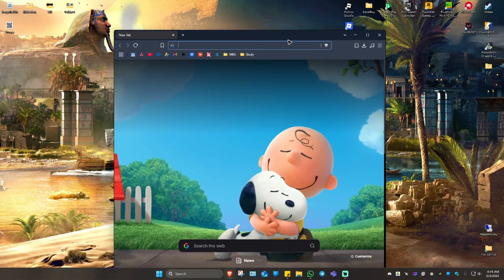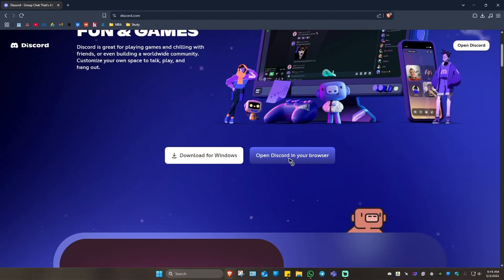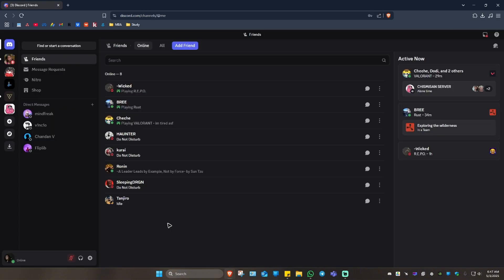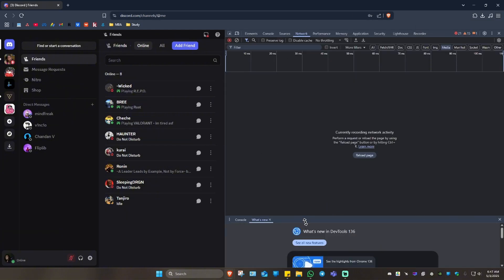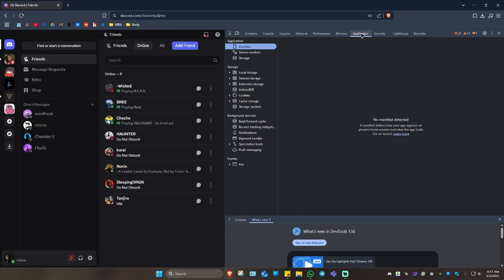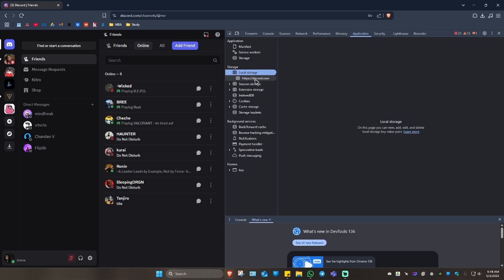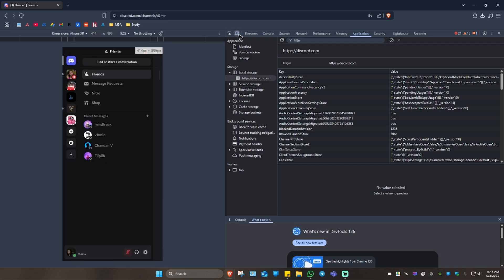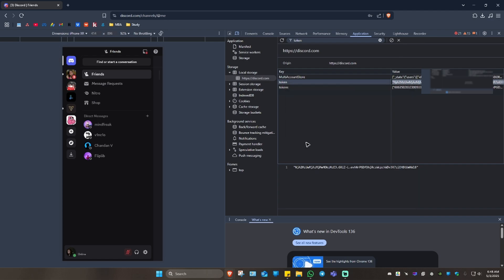How To Find Your Discord Token | Beginner Tutorial 2026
In this video tutorial, I’ll show you how to find your Discord token step by step. Whether you’re a developer, a bot creator, or just curious about your Discord account, I’ll guide you through the process using the latest methods. You’ll learn where your Discord token is located, how to access it safely, and why it’s important to keep it secure. This guide is perfect for anyone who wants to get their Discord token quickly and easily. We’ll also cover some important tips on protecting your account and what you should never do with your token. Follow along and you’ll have your Discord token in just a few minutes!